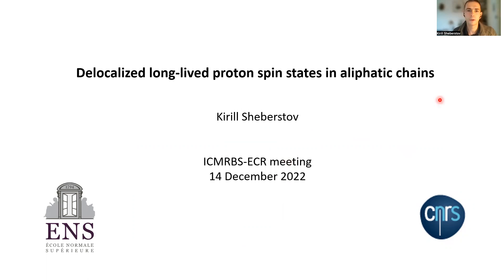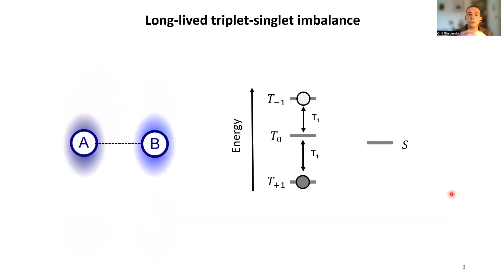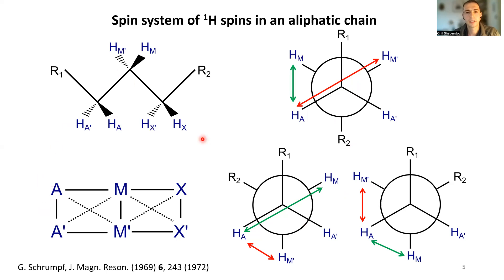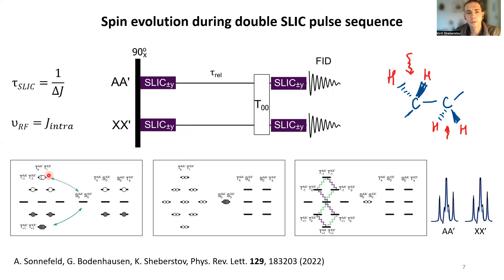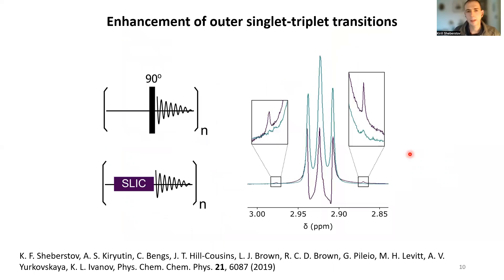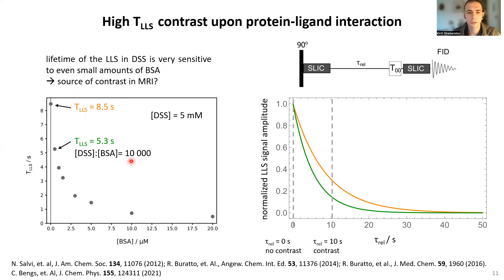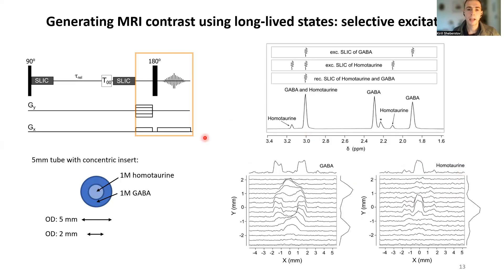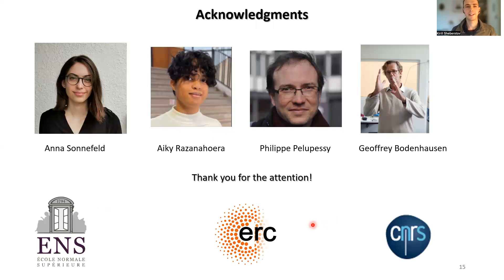2022-12-14 ICMRBS ECR Webinar: Sheberstov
Speaker 1 - Kirill Sheberstov, École Normale Supérieure (France), "Delocalized long-lived proton spin states in aliphatic chains" - 0:00